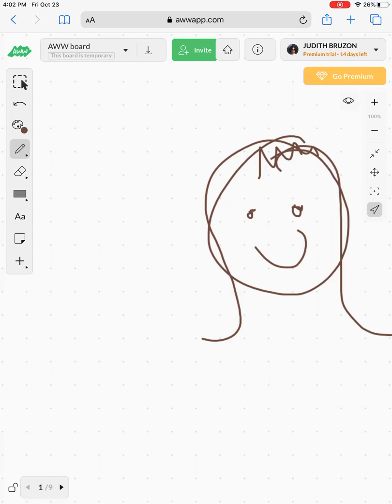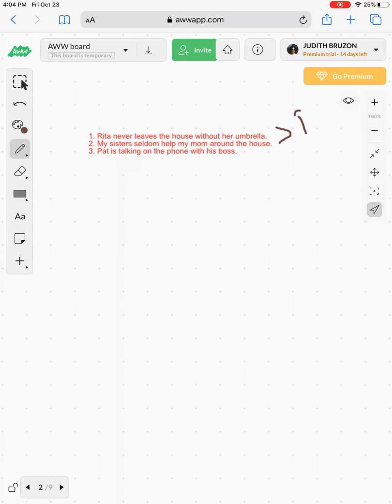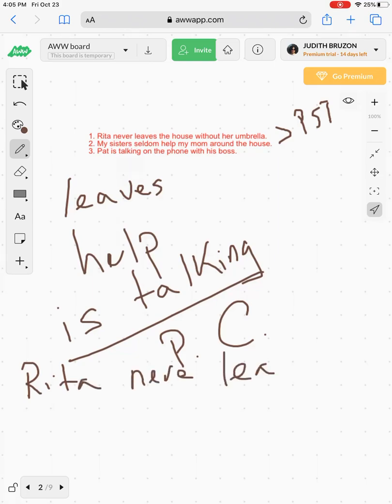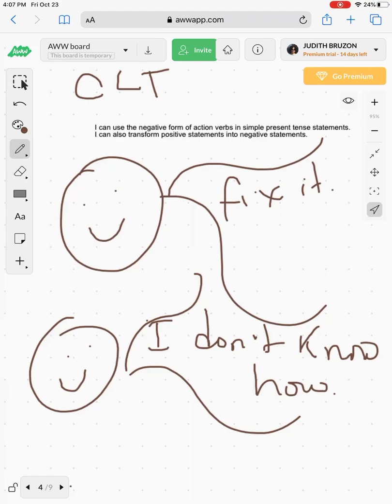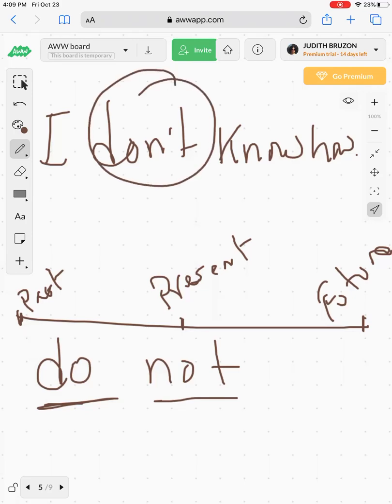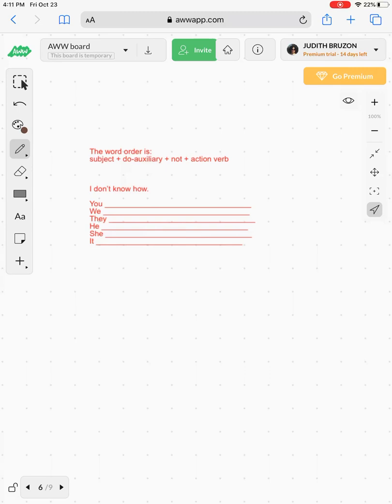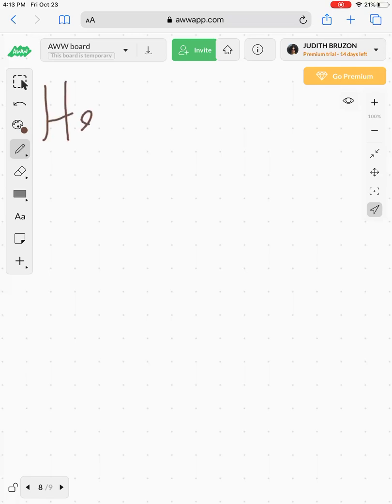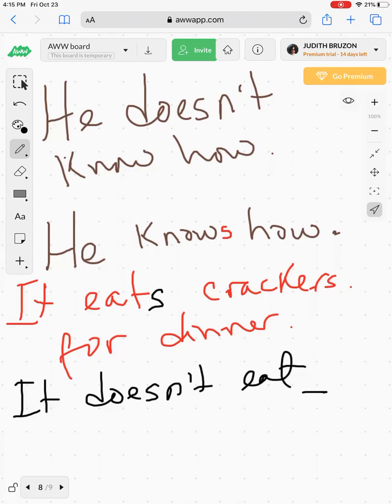Making Negative Statements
Forming negative statements.